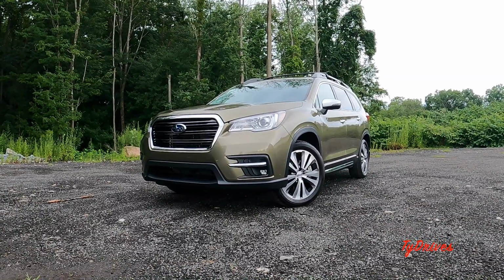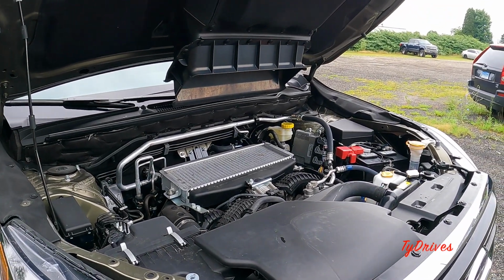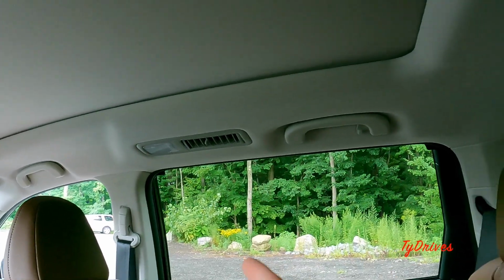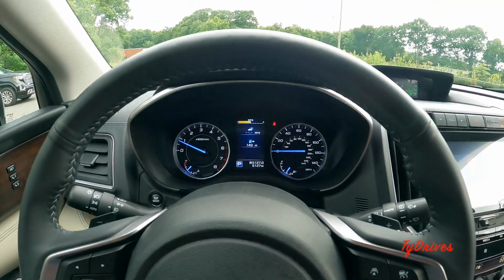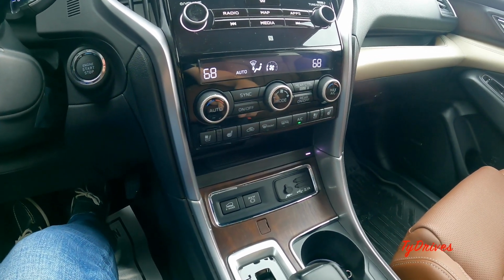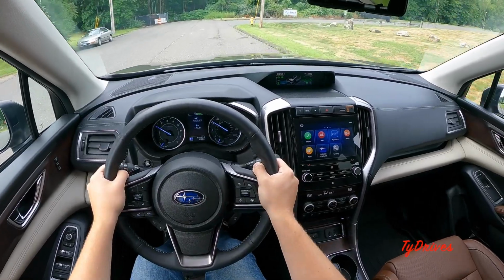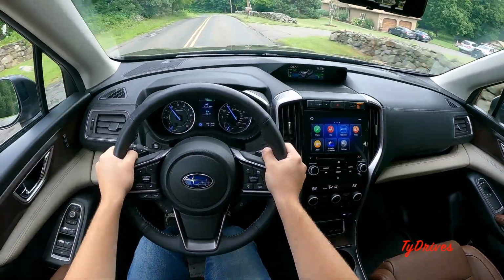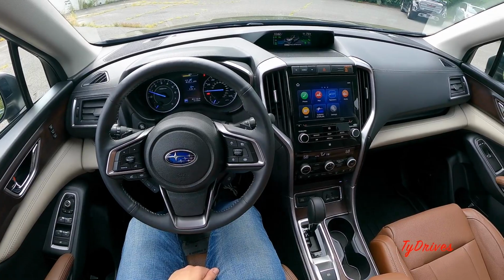2022 Subaru Ascent (Touring) - Features Review & POV Road Test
This video is going to be an in depth first person features review & POV drive of the 2022 Subaru Ascent in the top Touring trim! In this video we will discuss the main features of this car and get a feel for it on the road!  As always, if you have any questions or comments about this car please feel free to let me know.